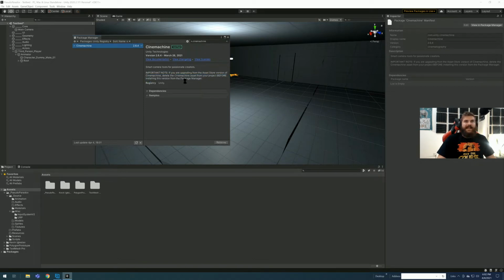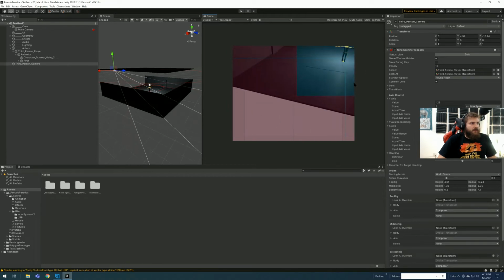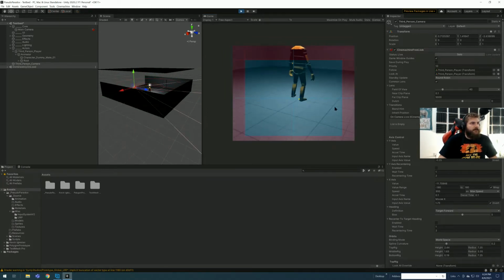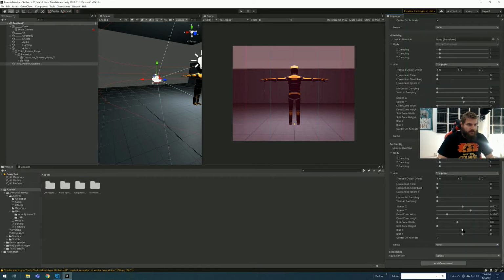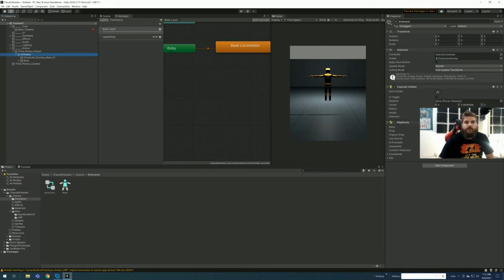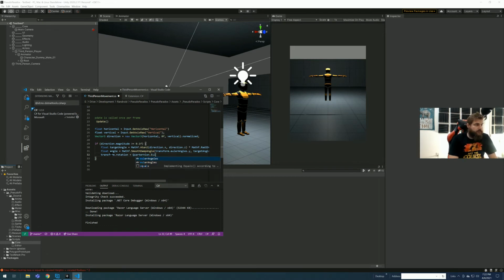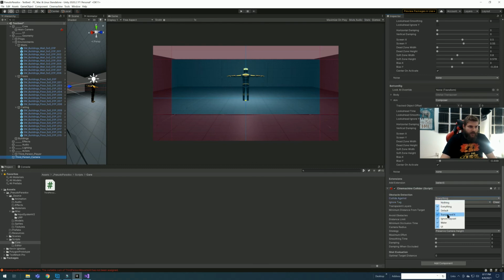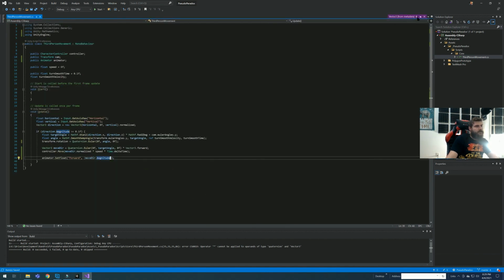Pseudo Paradox Dev Diary - Game Dev Session #3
Solo game dev session with Randroid. Prototyping a third person camera for a game project in Unity called Pseudo Paradox.